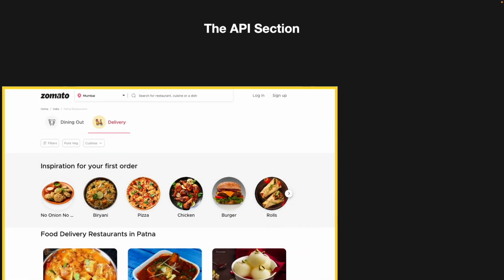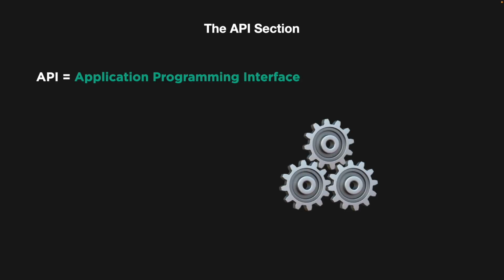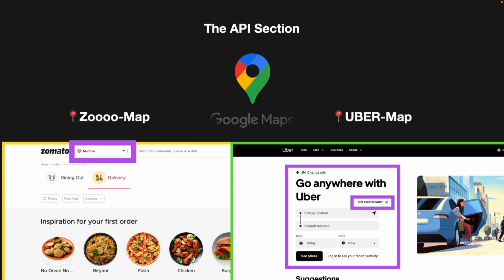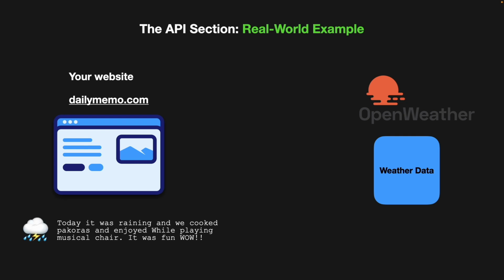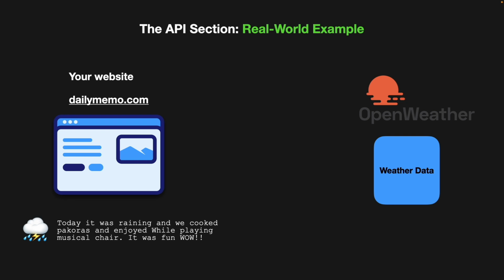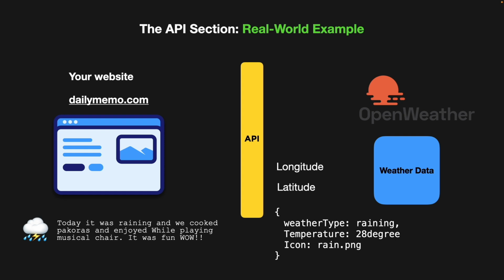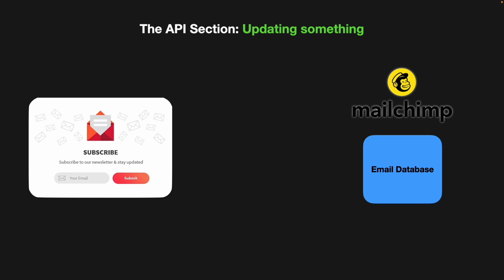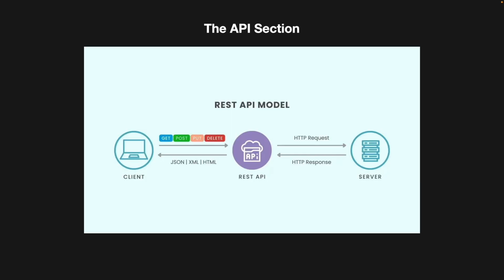API Introduction in Backend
Let's get a simple introduction to API, Application Programming Interface